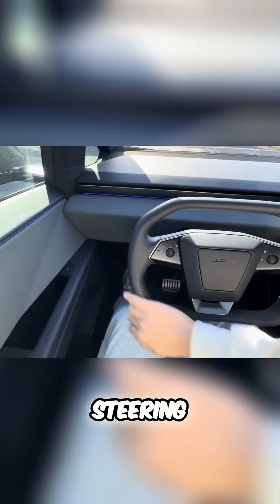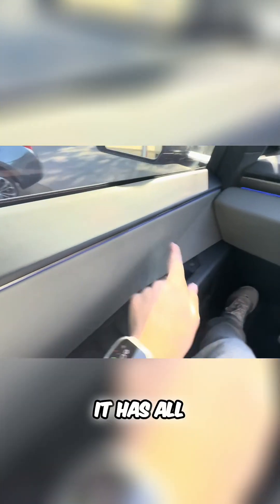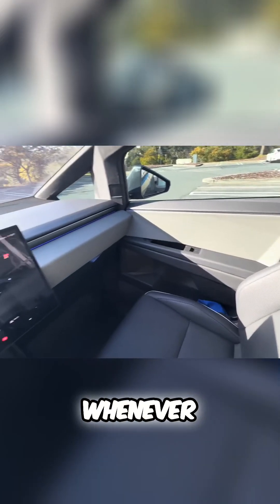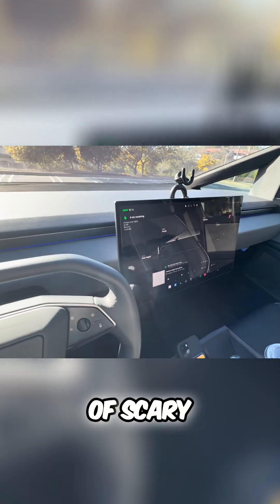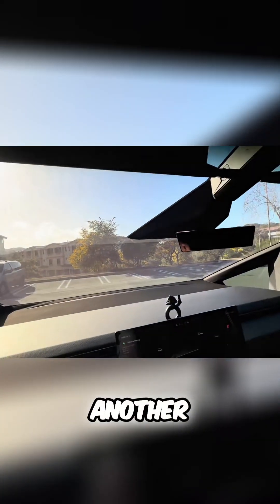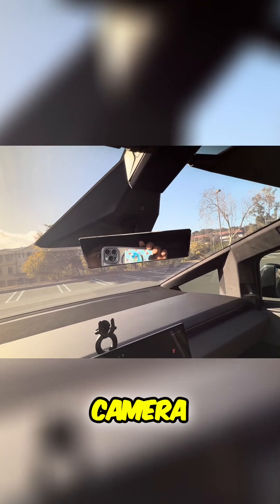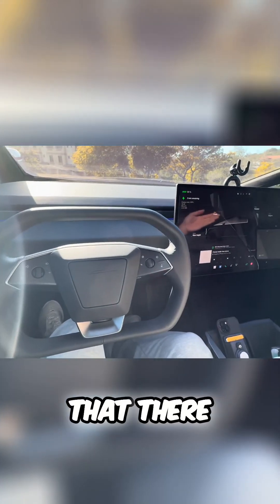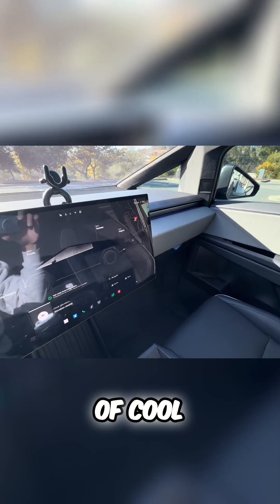Uncovering the Cybertruck's Bizarre Steering Wheel!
Discover the unique features of the Cybertruck. From the innovative steer-by-wire system to the mesmerizing LED strips and touchscreen controls, we dive into the quirks that make this vehicle truly one-of-a-kind. It's not just a car; it's an experience!